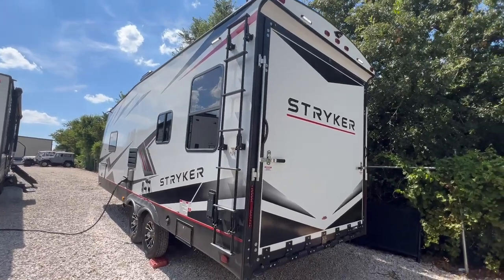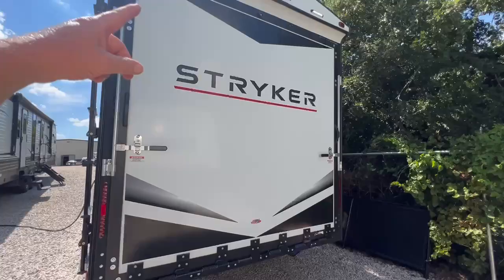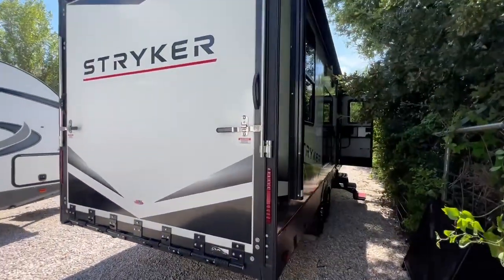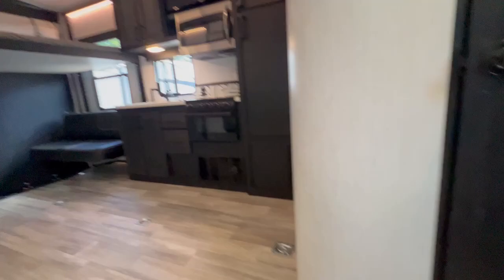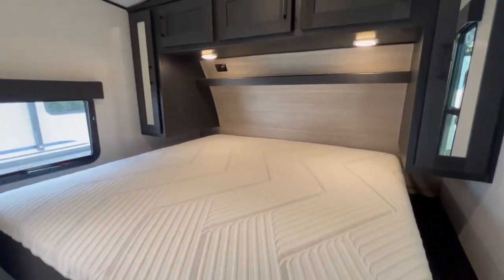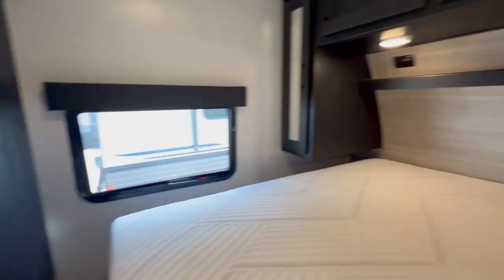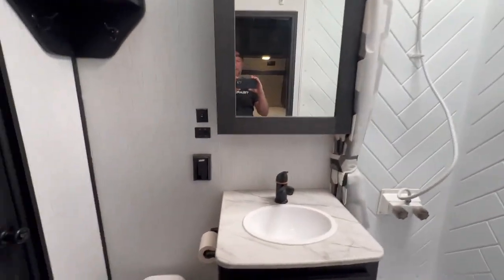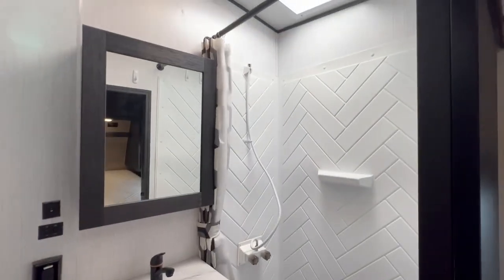2022 CRUISER RV CORP STRYKER ST 2313